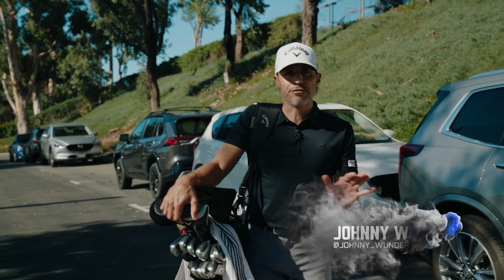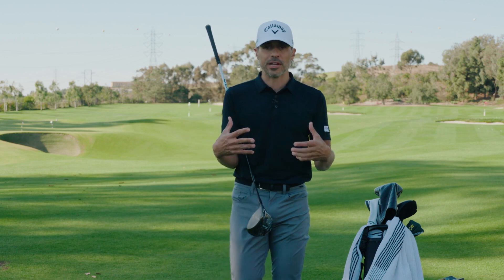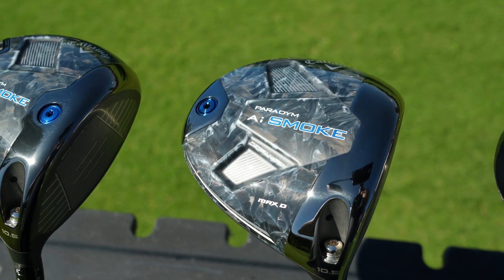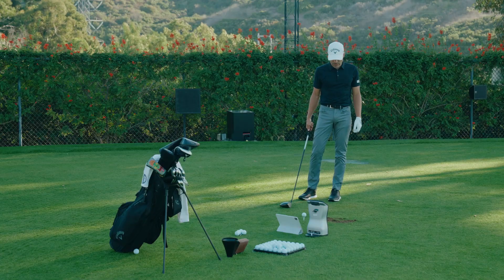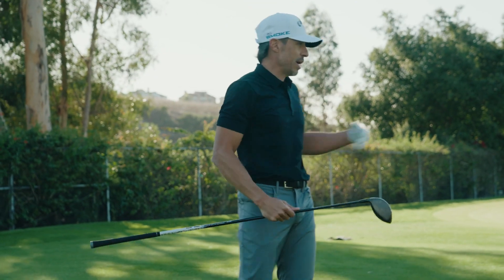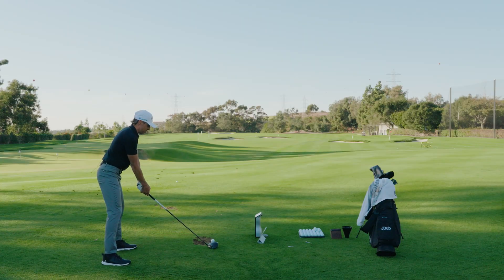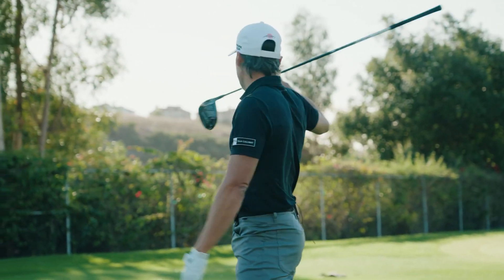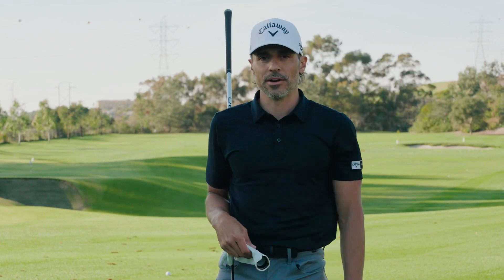👀 FIRST LOOK! 🆕 Callaway Golf Paradym Ai Smoke Drivers with Johnny Wunder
First look at the NEW! Callaway Paradym Ai Smoke Drivers - Sweeter From Every Spot. Featuring the Ai Smoke Max, Max D, Max Fast and Triple Diamond Drivers.

The Paradym Ai Smoke Drivers from Callaway Golf, mark a significant advancement in Callaway's journey into Ai technology. This innovative line of Drivers showcases Callaway's most sophisticated driver face to date, the Ai Smart Face.

WORLD’S FIRST AI SMART FACE
The all-new Ai Smart Face in the Paradym Smoke Max Driver optimises driver performance using swing dynamics from thousands of real golfers. These swing dynamics, or Swing Code, consist of swing speed, club delivery, and face orientation just prior to impact. This promotes optimal launch conditions and tight downrange dispersion.

MULTIPLE SWEET SPOTS
With Ai Smart Face technology, micro deflections are activated upon impact helping to optimise launch and spin on off-center shots. The result is sweet spots not just in the center, but all over the face on the Ai Smoke Max Driver.

LIGHTER, STRONGER CARBON CHASSIS
The 360° Carbon Chassis has been refined to promote increased weight distribution. By adding an internal titanium support structure, the Carbon Chassis is now 15% lighter than the previous Paradym Driver. This mass has been redistributed into the Ai Smoke head to improve launch conditions and add forgiveness.